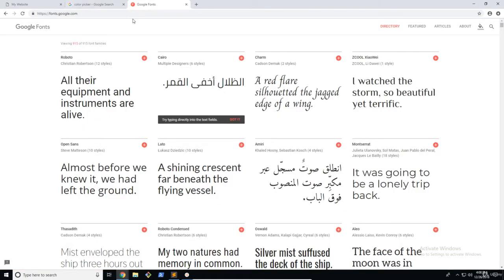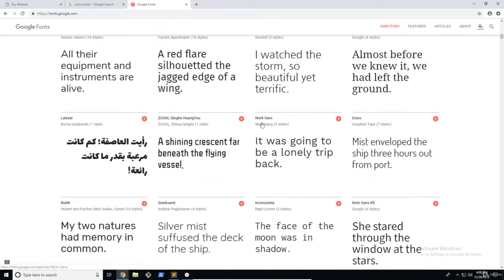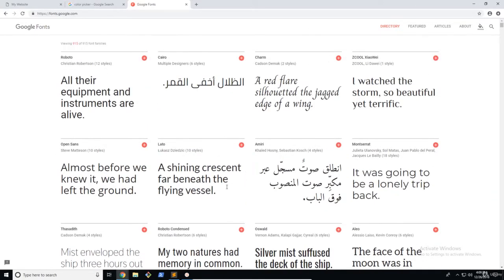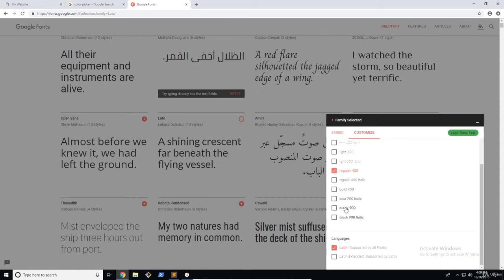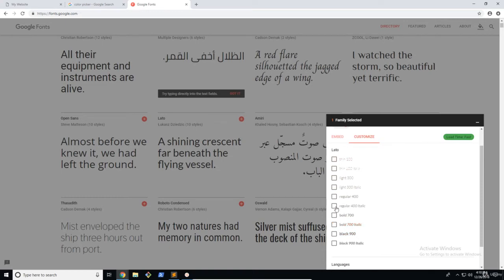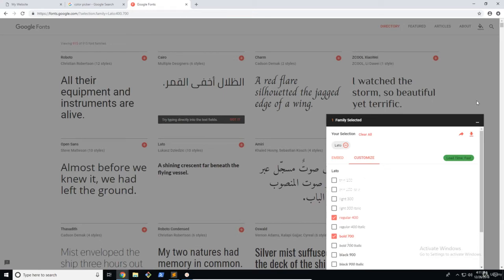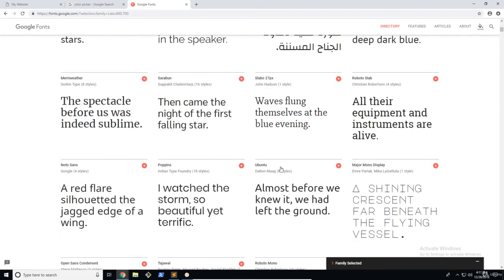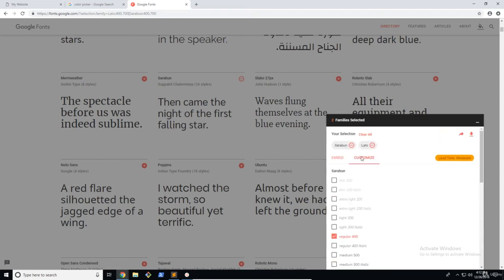CSS Tutorial For Beginners - Zero to Hero 28/60 Including External Fonts Google Fonts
Coloring

Formatting

Text

Layout

Grid

Flexbox

Animations

Transitions